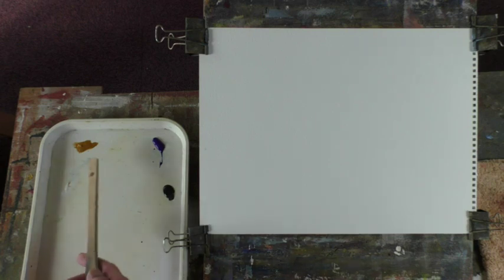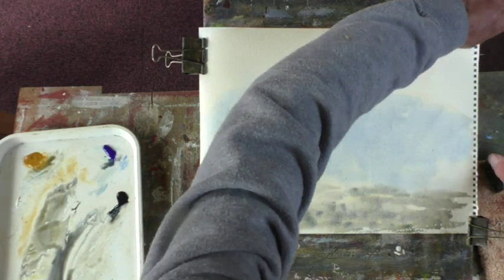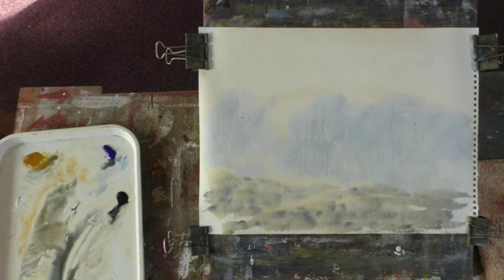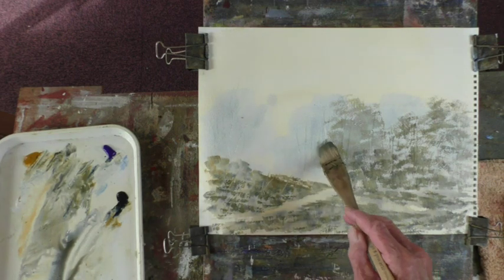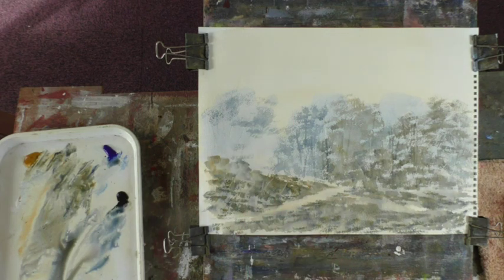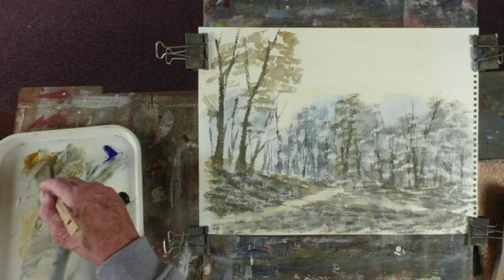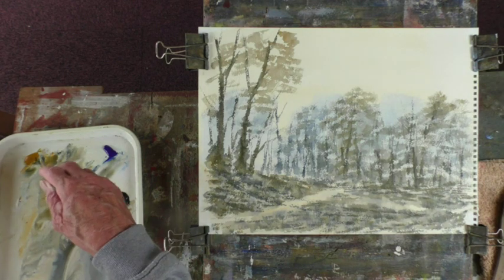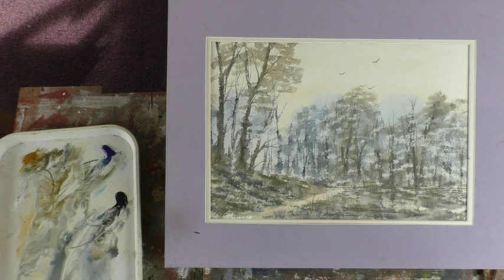"3 colour painting" Wclr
I leant on Ron Ranson for this one.